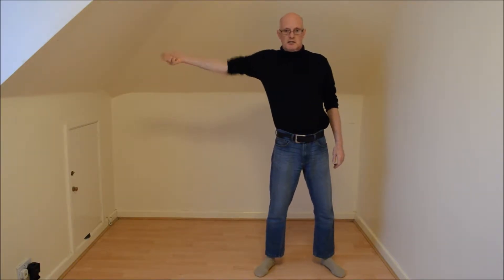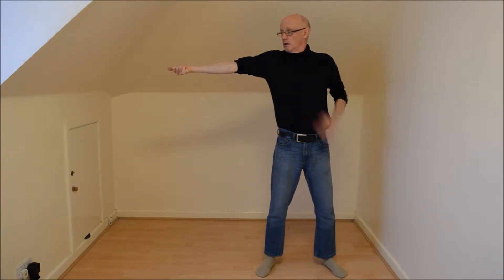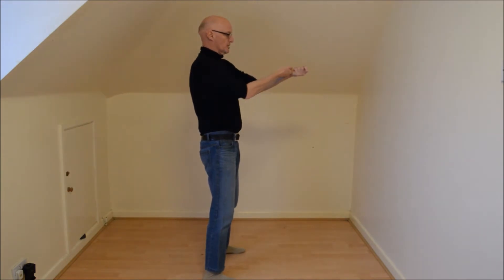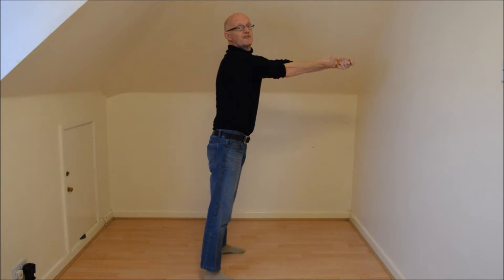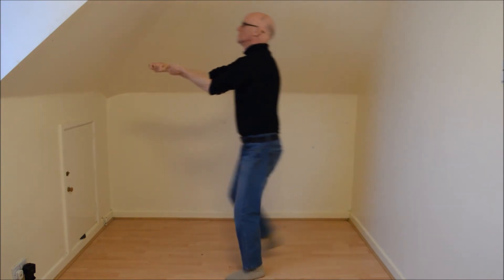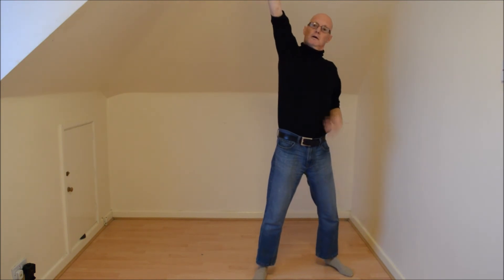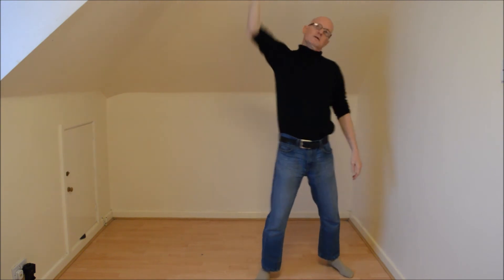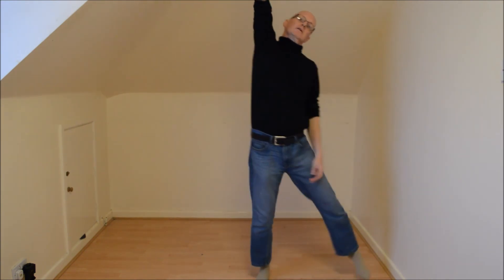Float Away with the Mime Rope/Balloon Illusion!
🎭 Welcome to my Illusionary Mime Tutorials! 🎭

In this series, we’ll explore the whimsical world of mime through engaging and fun techniques. Here’s what you can expect:

✨ Creating Mime Objects – Learn how to bring imaginary items to life! 🧱 Mime Walls & Stairs – Master the art of mime walls, and discover the secrets of walking up and down invisible stairs. 🤖 Robotic Movement – Dive into the mechanics of mime with robotic movements and unique character ideas. 🗿 Living Statues – Get inspired by a few tips for transforming into a living statue while shifting positions. 🎬 Motion Capture & Physical Theatre – Watch me play with movements that can enhance your film or theatre work.

This all falls under the exciting umbrella of Illusionary Mime. With a bit of practice, you’ll be ready to create your own classic mime performances!

Have fun and let your imagination run wild! 🎉

Let's learn how to Mime.